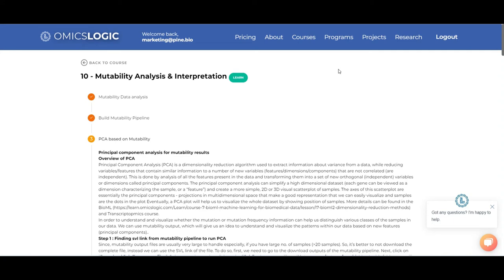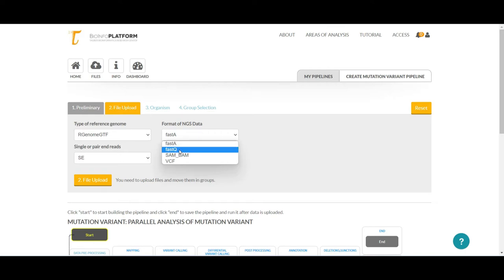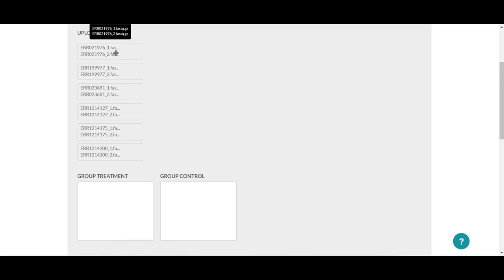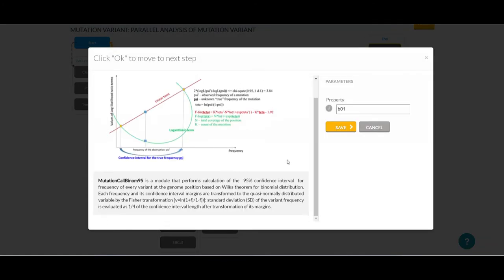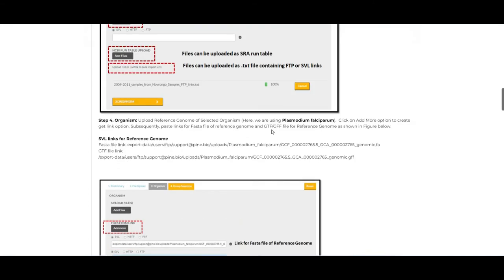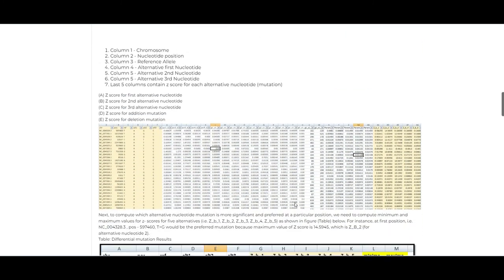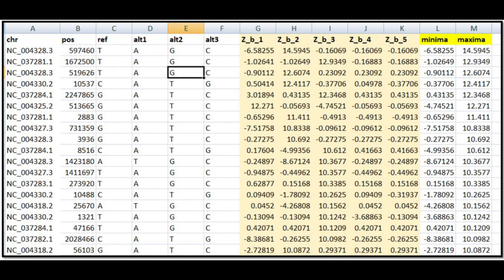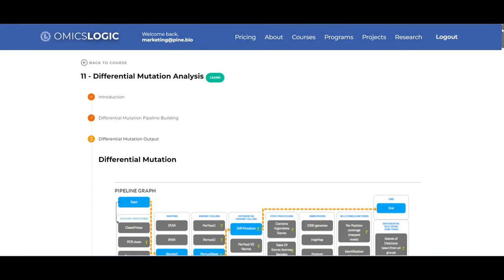Tutorial on Differential Mutation Analysis on T - Bioinfo Platform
Differential mutation analysis is a framework that uncovers cancer genes by comparing the mutational profiles of genes across cancer genomes with their natural germline variation profiles across healthy individuals. A major aim of cancer genomics is to pinpoint which somatically mutated genes are involved in tumor initiation and progression.
From the PCA plots that we obtained in the previous tutorial on “Mutability data analysis”, we can clearly see that the samples from 2015 form distinct clusters in comparison to the samples from 2009 samples based on mutability data. Thus, it would be interesting to know which chromosomes or genes have variants between both groups of samples. One of the ways to address this question is by differential mutation analysis. Let's Learn how we can perform differential mutation analysis based on NGS data from these two different years using the T-Bioinfo server.

For stepwise instructions on performing the pipeline on the T-Bioinfo Server and to understand the theoretical concept behind the algorithms used, visit Lesson 11: Genomics on OmicsLogic Learn Portal :
In this lesson, you will learn how to perform Differential Mutation analysis using T-Bioinfo server based on NGS Data.